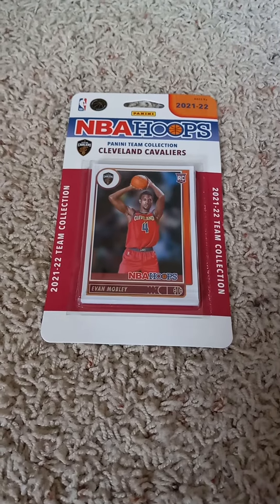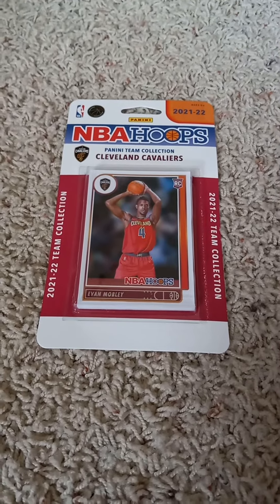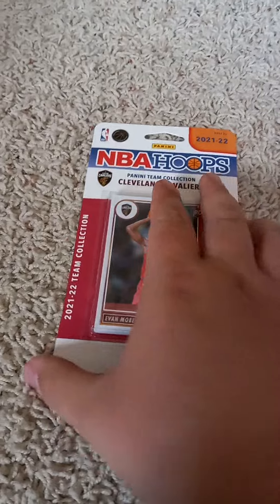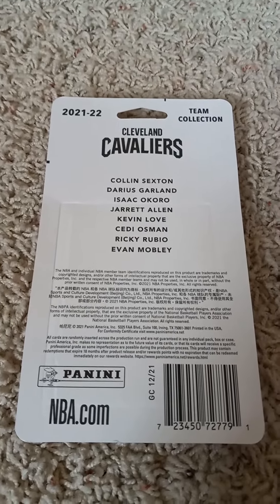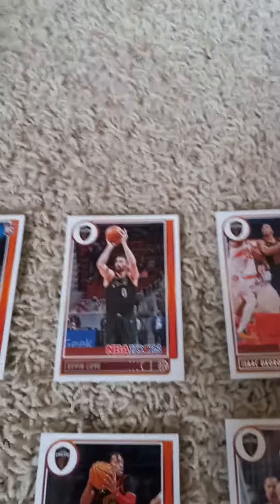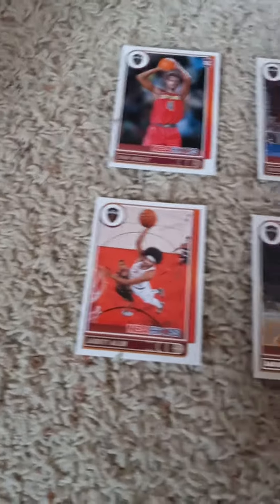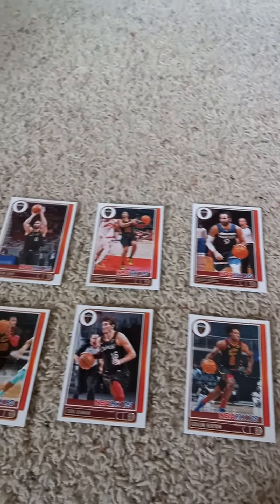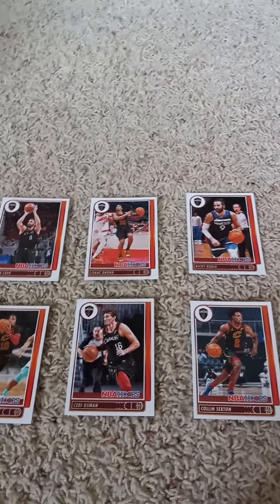2021 22 Panini NBA Hoops factory team sets Cleveland Cavaliers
Here is the 2021 22 Panini NBA Hoops factory team set video for the Cleveland Cavaliers. This factory team set by Panini trading cards is 1 of 30 that you can buy. Plus it is also 1 of 30 that I will be opening on my channel for you all to see. I hope everyone enjoys the video.